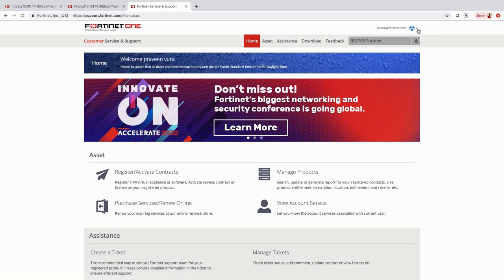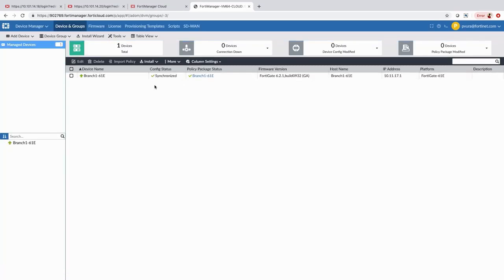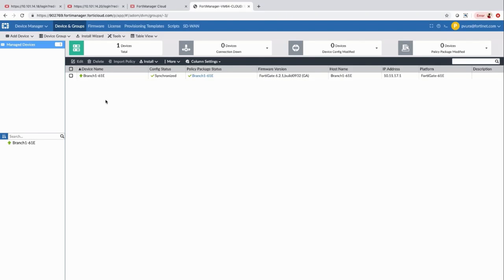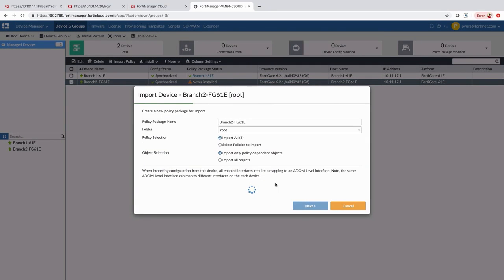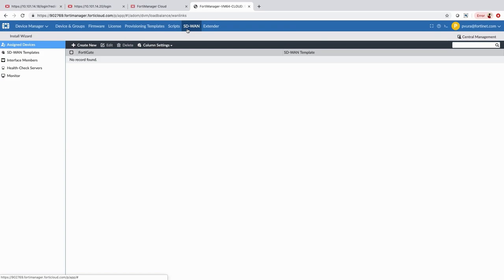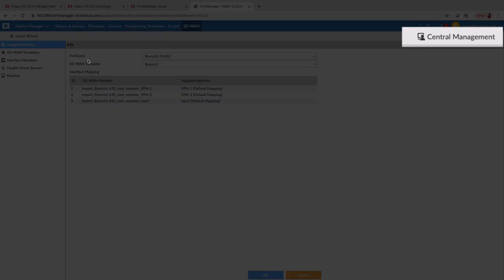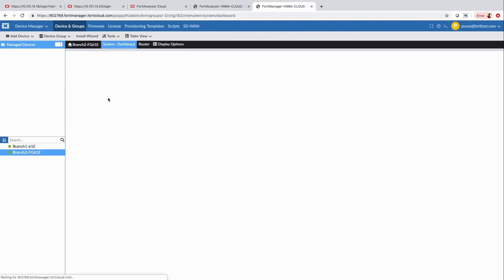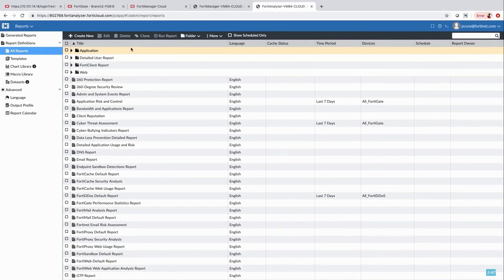FortiManager Cloud & FortiAnalyzer Cloud Overview Fabric Management Center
In this video, we will show you how one can leverage the FortiManager Cloud and FortiAnalyzer Cloud to centrally manage your Fortinet Devices.